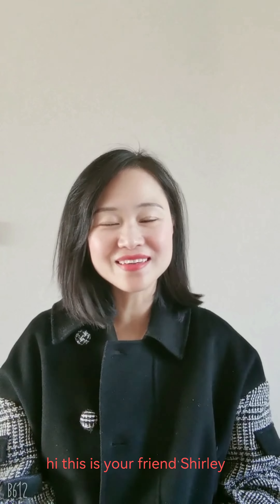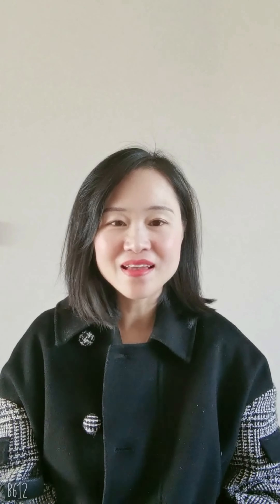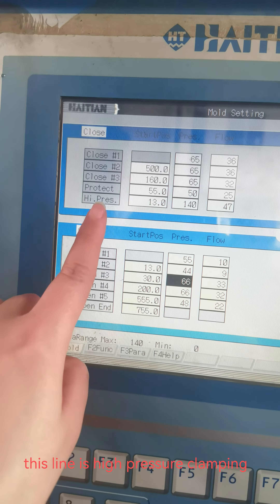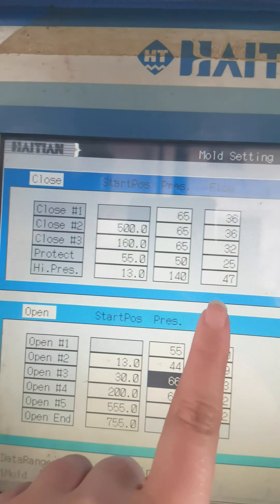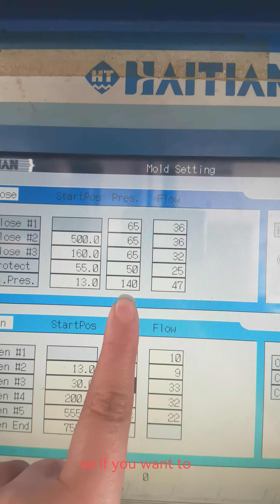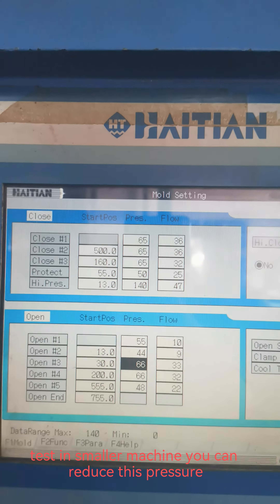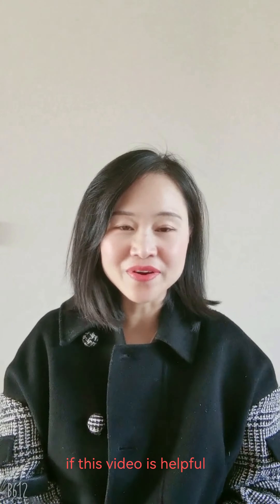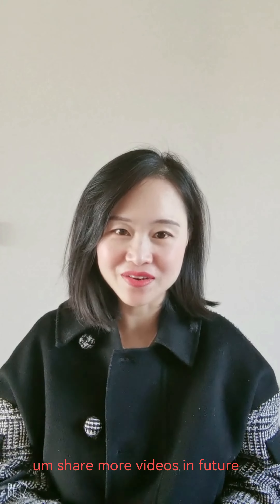how to do when the mould is tested on a bigger tonnage machine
when mould is tested on bigger machine than the running machine
what shall we do ?
I am ready to help you. as your friend.